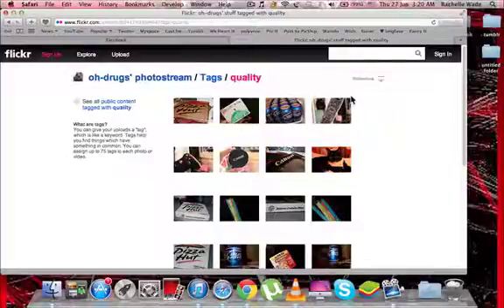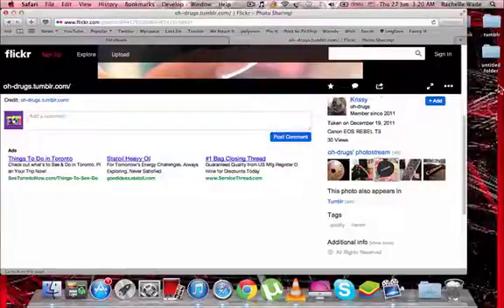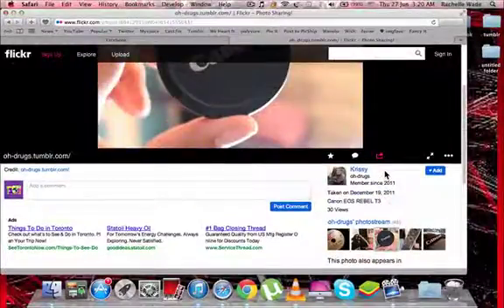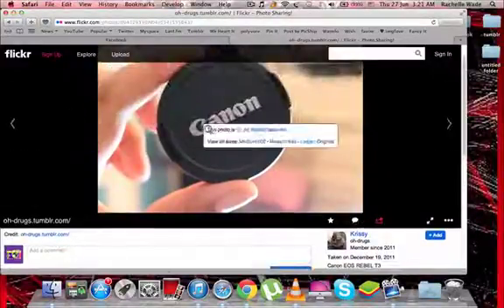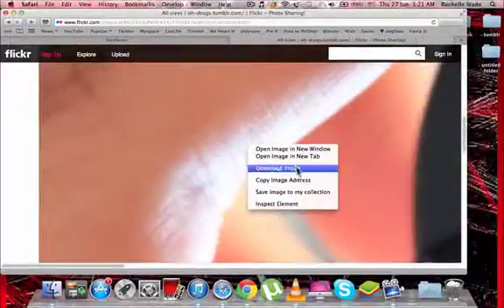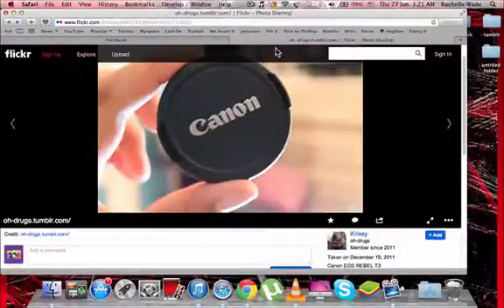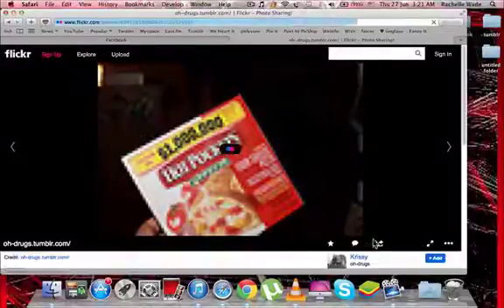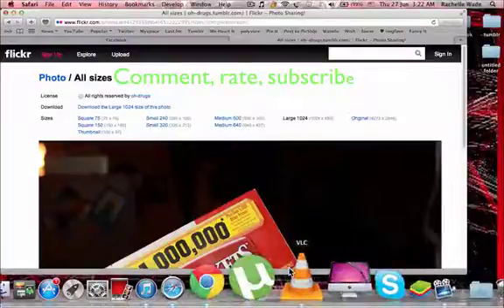How to save images from flickr EASY